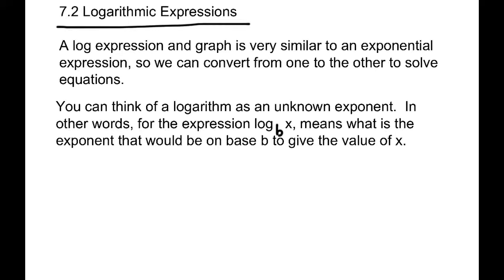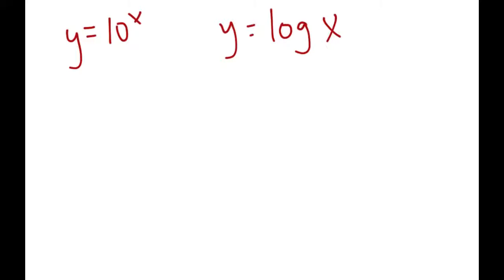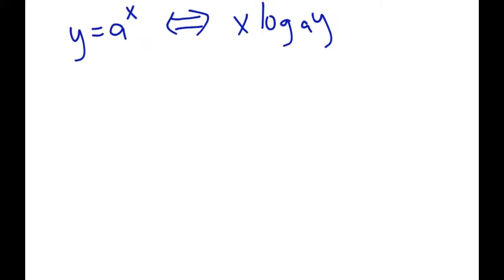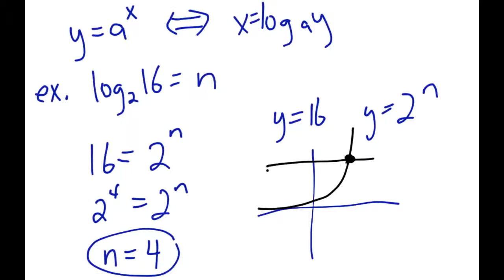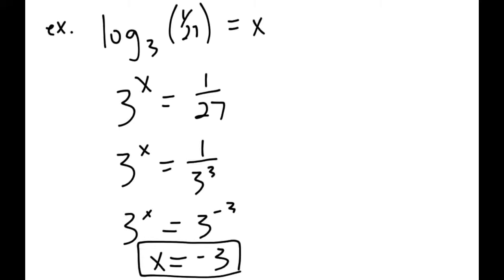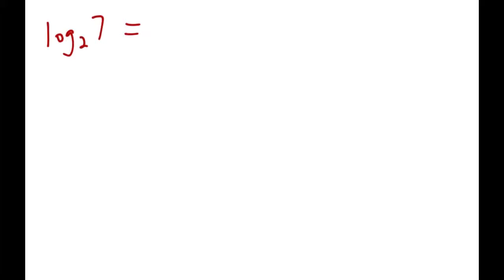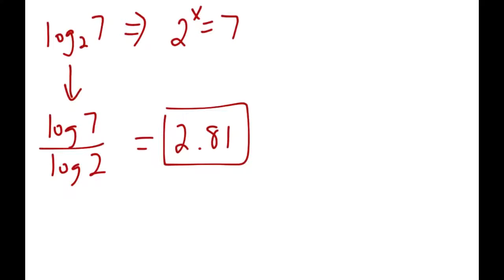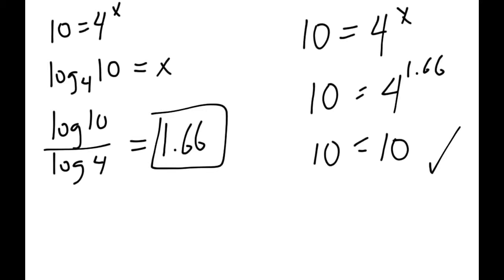Math 30-2: 6.5 Logarithmic Expressions